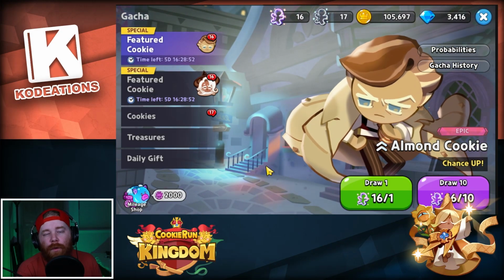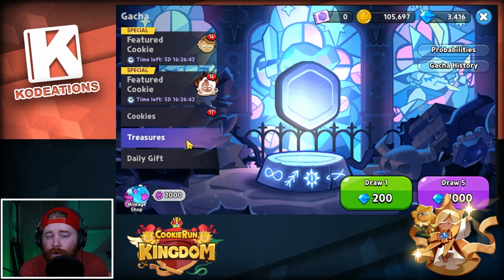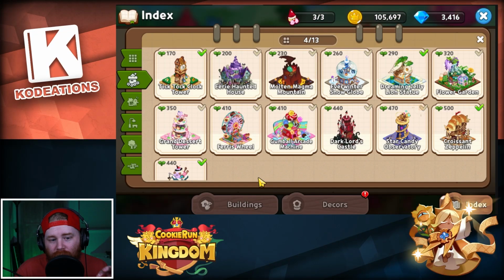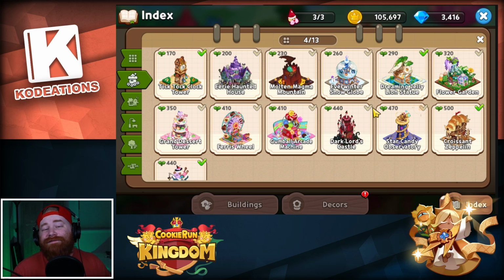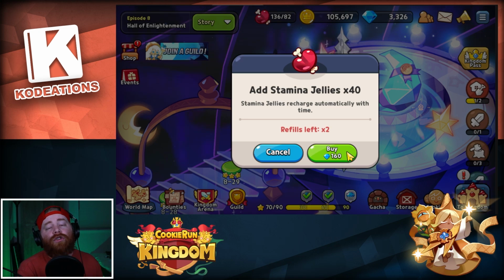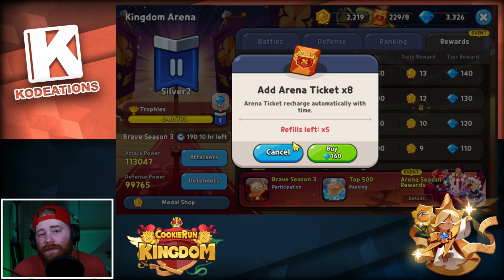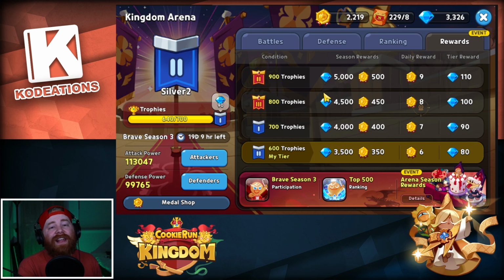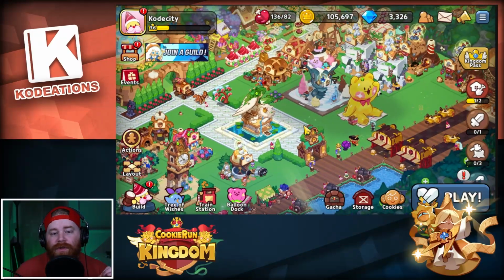Ultimate Gems Guide! (How to Spend Them) -Cookie Run Kingdom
The BEST Ways to Spend Gems in Cookie Run Kingdom! The ways provided in this video are places I would personally spend my gems. If you have any additional places you feel SHOULD be mentioned, drop them in the comments, and as always Thank you for the support!